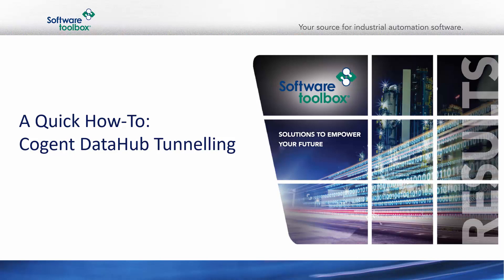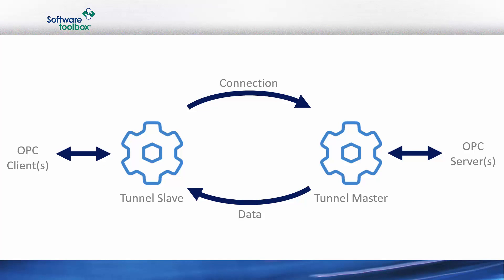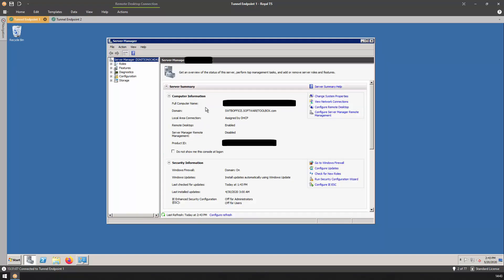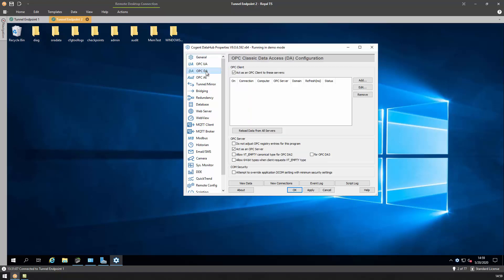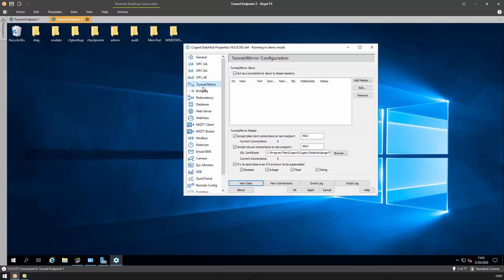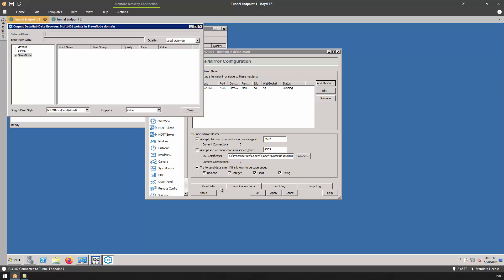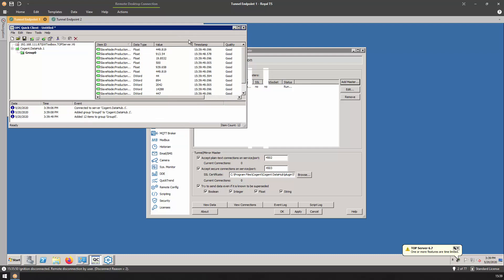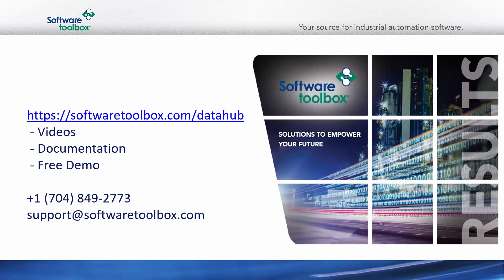Creating a Tunnel in Cogent DataHub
How to create a tunnel in Cogent DataHub between two different operating systems.